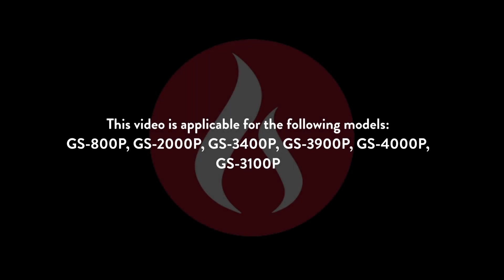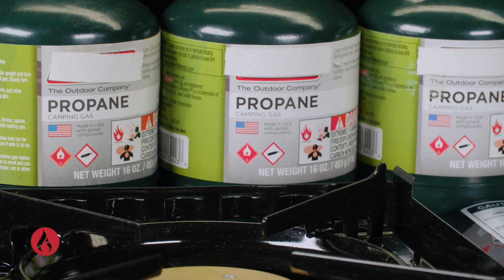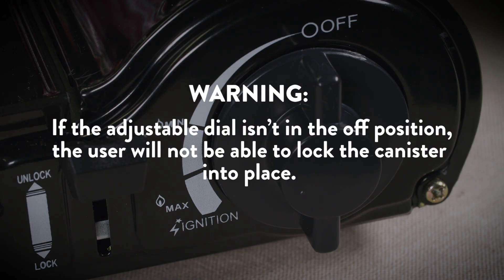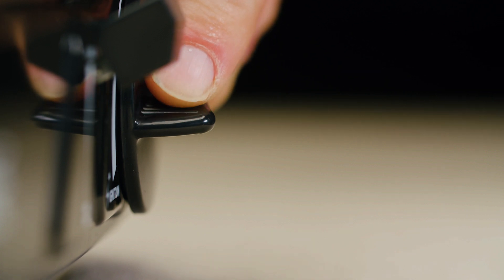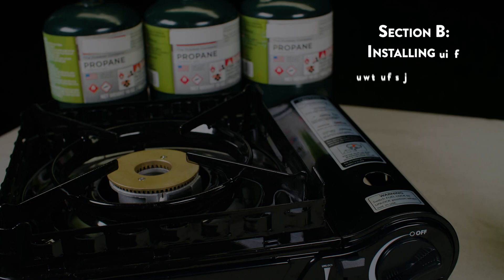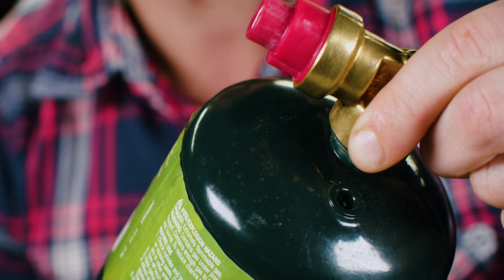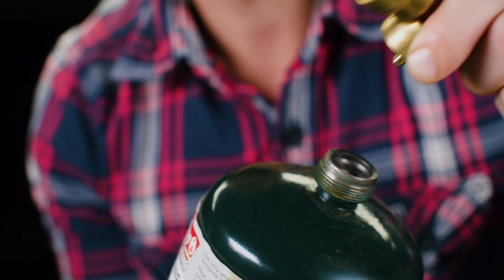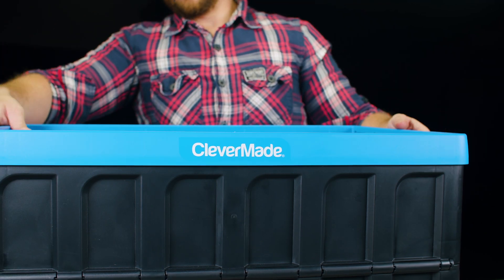Gas One - GS3900 Butane Stove Instructional Video